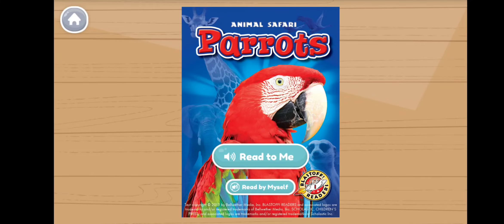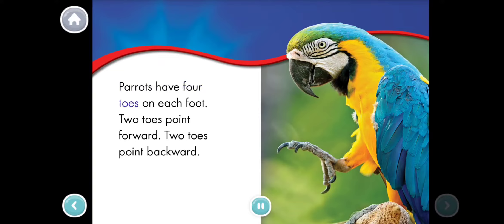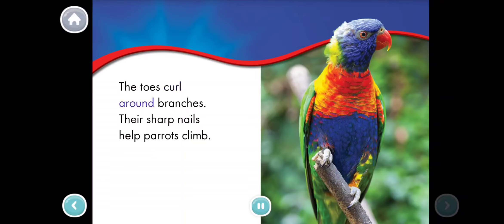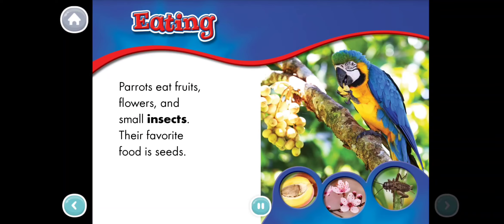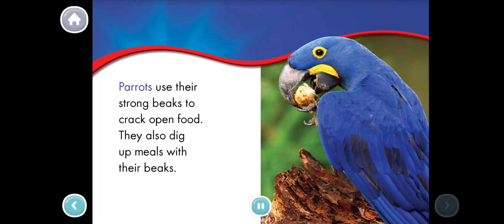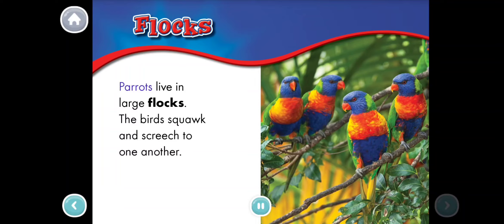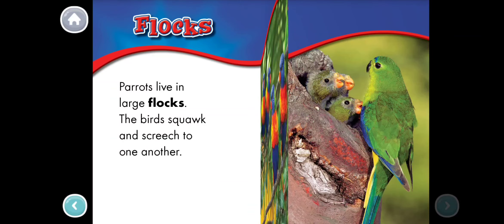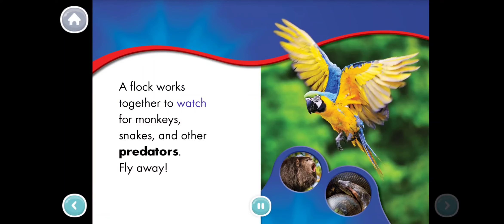Parrots/ nonfiction books/reading for kids/ animal Safari/ learn English/learn reading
Parrots/ nonfiction books/reading for kids/ animal Safari/ learn English/learn reading/ stay home stay safe